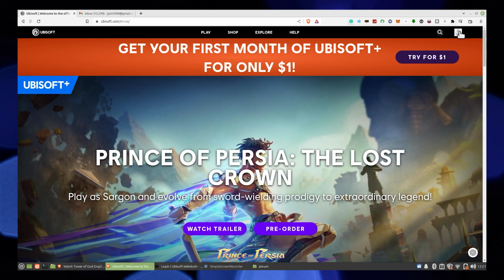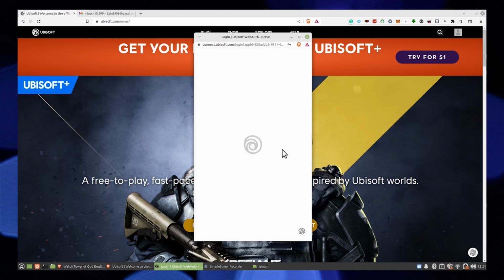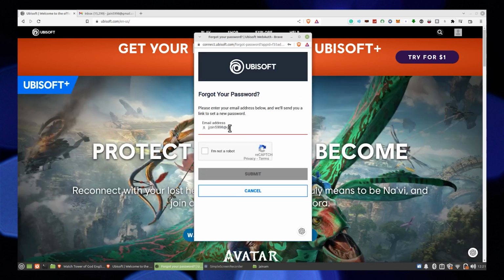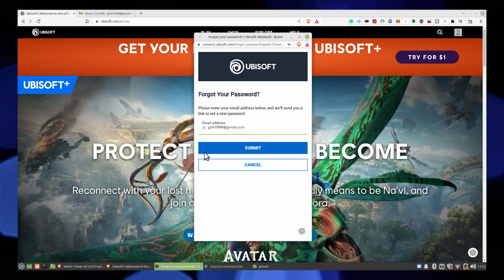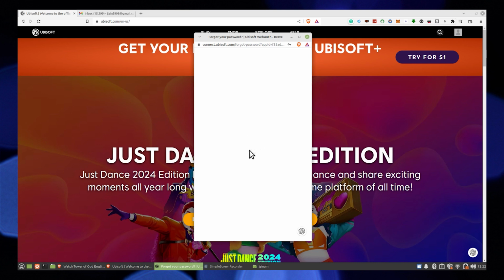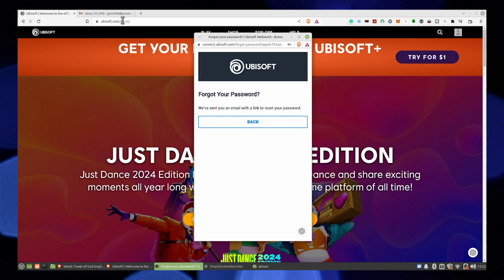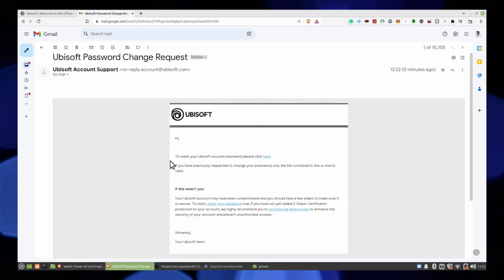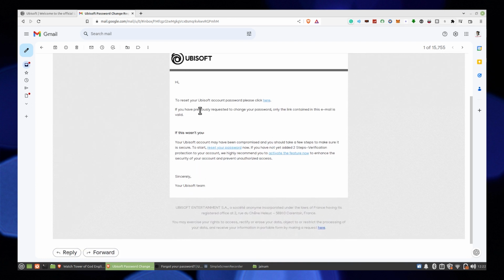How To Recover Your Ubisoft Account (EASY 2023)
In this tutorial, you will learn How To Recover Your Ubisoft Account in easy steps by following this super helpful tutorial to get a solution to your problem!!